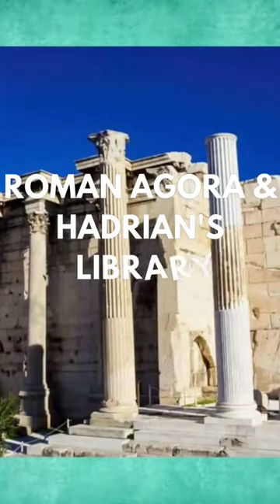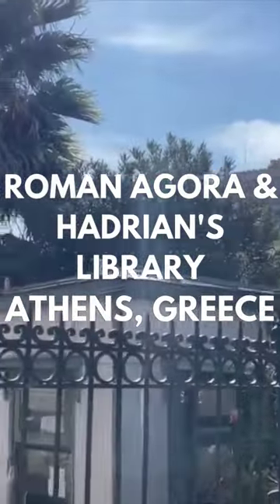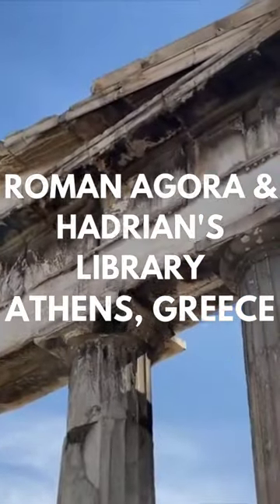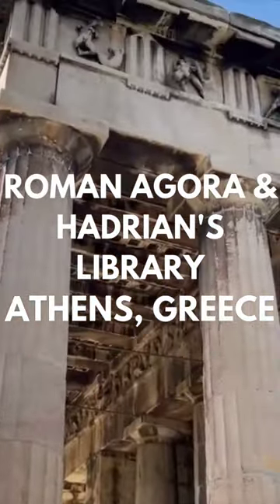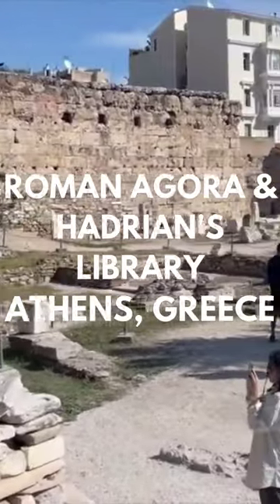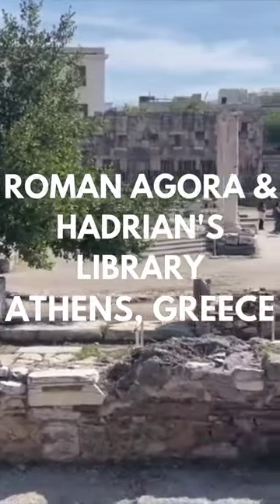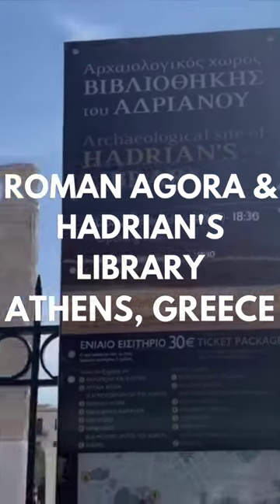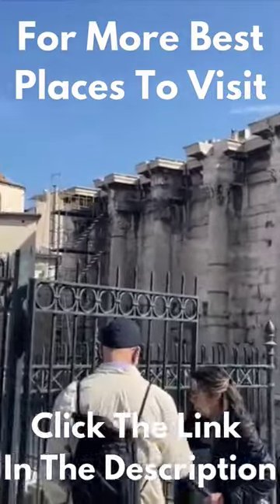These ROMAN AGORA ADJACENT ANCIENT SITES in Athens, Greece Amongst Places You MUST VISIT 🇬🇷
Best Places To Visit in Athens, Greece - Roman Agora & Hadrian's Library

The Roman Agora and Hadrian's Library.  Adjacent to the Ancient Agora is the site of the Roman Agora.  While it may seem like one site these buildings were constructed later and construction eventually moved on to the site of the Ancient Agora.  One of the easily recognizable sites here is the Tower of the Winds.  On the edge of the Roman Agora is the Ancient Hadrians Library founded by Emperor Hadrian in ad-132.  Even later, during Byzantine times, three churches were built near the site to the library.  You can see one wall of Hadrian's library and RuIns of the Roman Agora from the street, but if you want to explore further you can buy a ticket and walk through the ruIns.